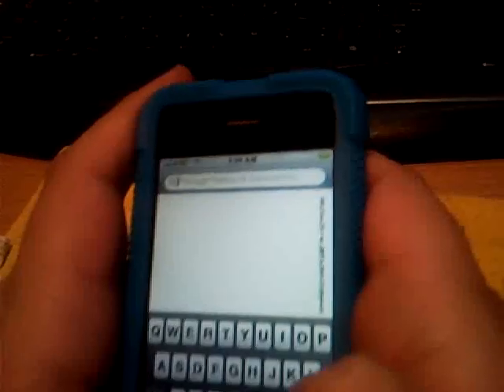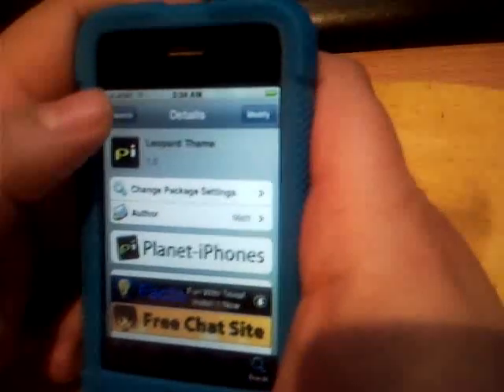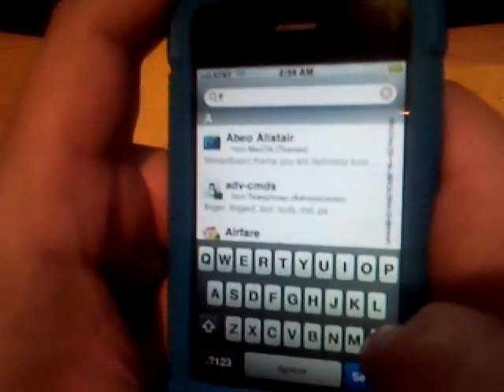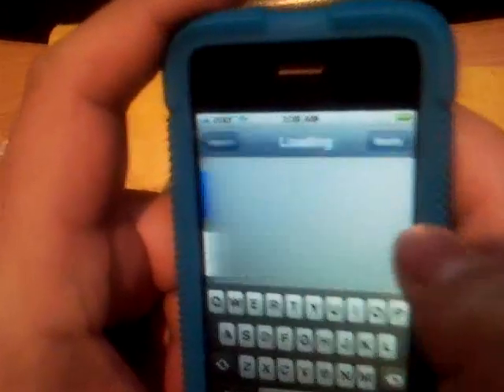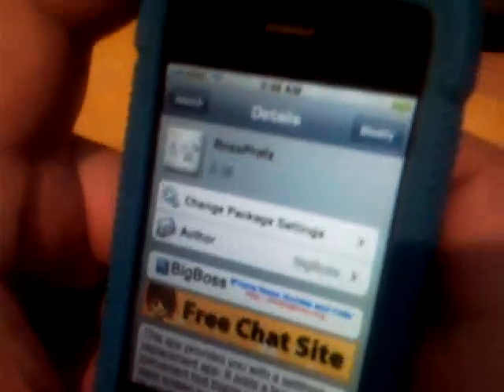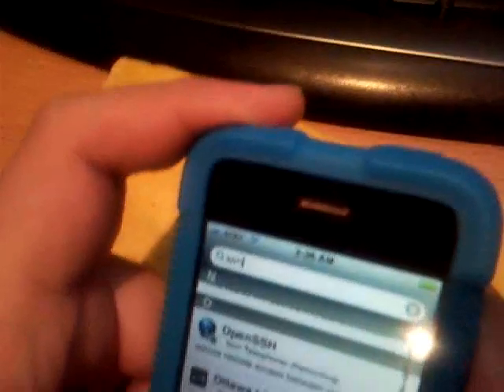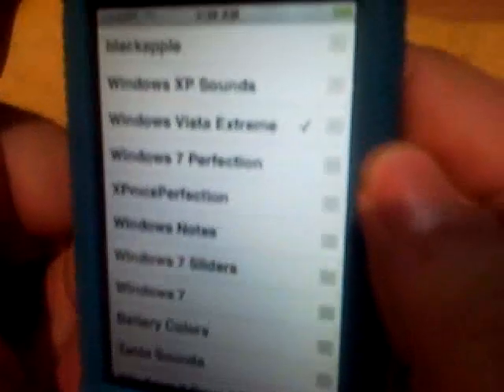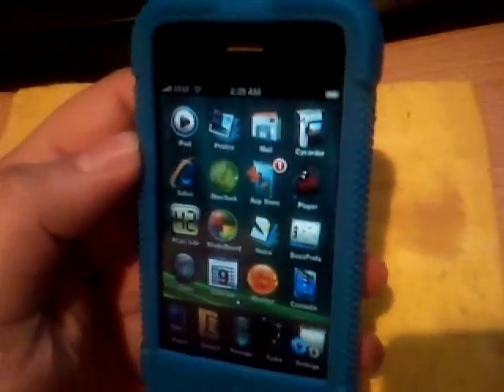The Essential Jailbreak Starter Kit For iPhone/iPod Touch Part 1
hi youtube this is my first video i'm doing The Essential starter kit for jailbroken iphones and iPods Touches,  the cycorder app is recommended for iphone, because itouch can't record video,

the first step is to jailbreak you're device,

here's an awsome video by dinozambas aka d7 i actually use this video to jailbreak my own device so check it out

if you're using an ipod touch 2nd gen tysiphonehelp has a video for a tethered version of red snow but use at you're own risk alot of users are having trouble with red snow lite so i don't recommend and i suggest all users should wait for the full version

here's the link to tys video he's awsome so check it out

there  is currently no full jailbreak for the ipod touch 2nd gen but when available i'll do a video on it,

second step after you followed D7's or tys Video  follow the information in my video description,

 i will include the name of the apps i searched for in cydia,

winterboard & Leopard them 1

tip when you install this them it will include winterboard and make sure to restart afterwards.

five icon dock .2

cycorder  Iphone only 3

All Sources 4

boss prefs 6

open ssh 7

Boss prefs safari dl 8
sarfi download plugin

mxtube 9

pwn player 10

Mewseek 11 for more information on mewseek check out my 3rd video